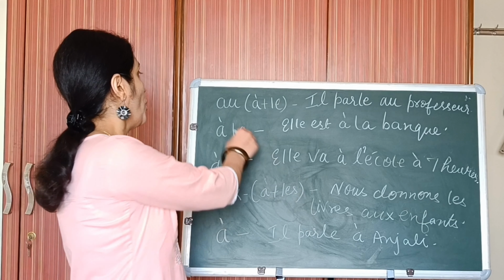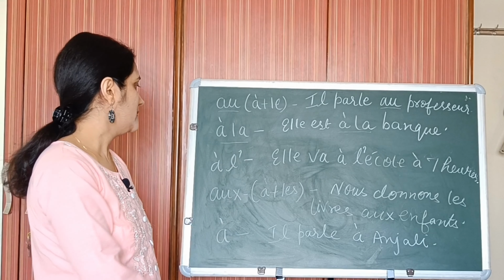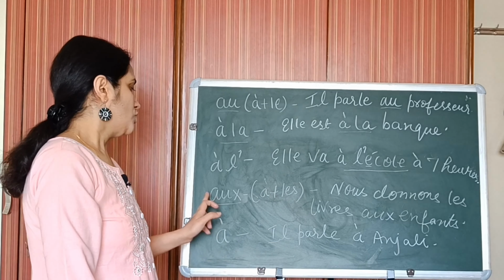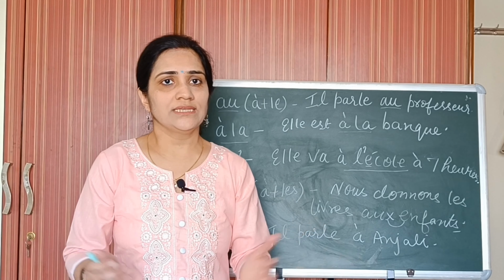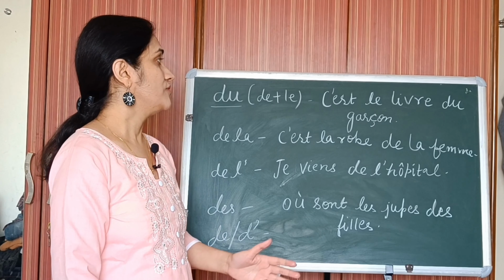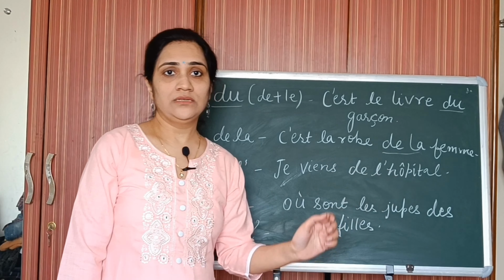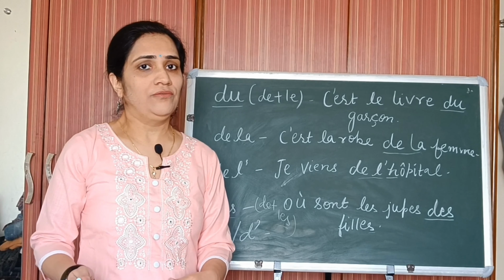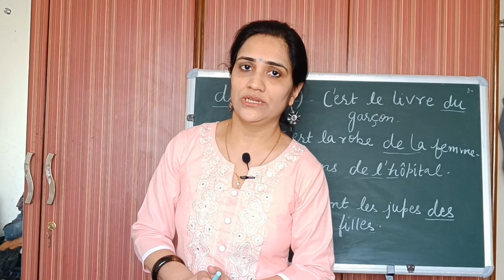les articles contractés au , à la, à l',aux, à, du ,de la , de l', des de, d' ,with examples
contracted articles (les articles contractés), au, à la , à l', aux, à, du ,de la , de l', des, de, d' with examples in english and french. step by step french learning, french for beginners, with english and hindi phonetics, easy french learning with examples, with pronunciation skillls.#